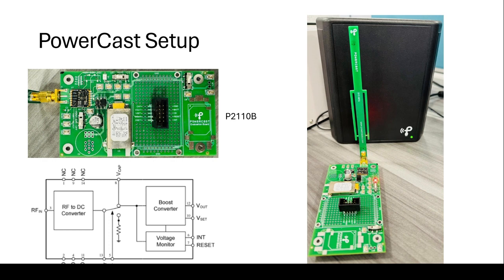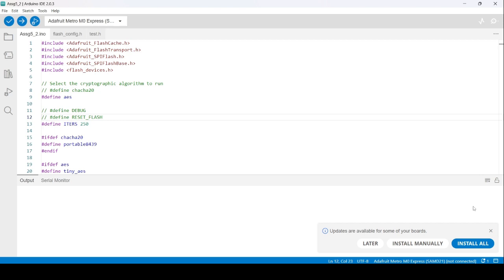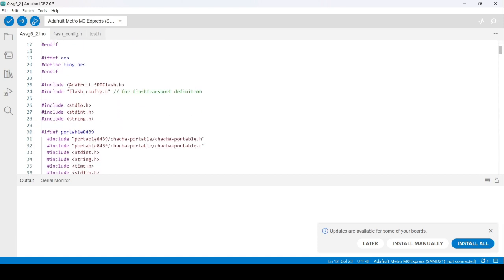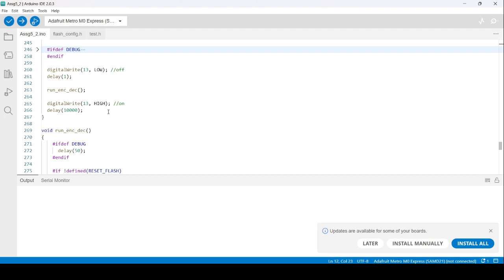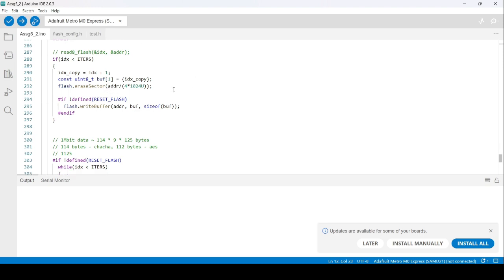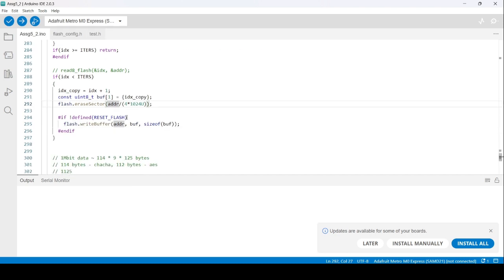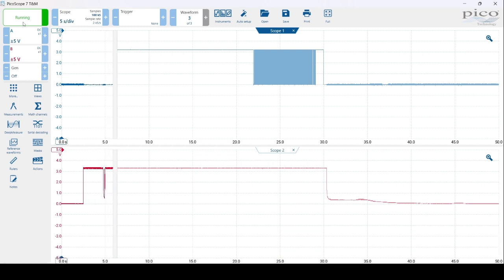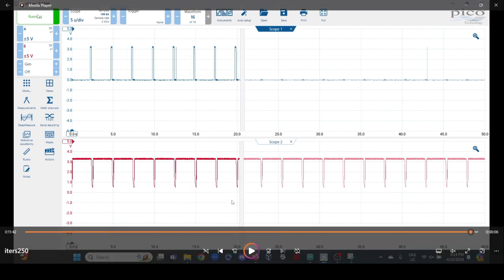Intermittent AES Metro M0 Express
How to perform AES encryption across frequent, unpredictable power cycles stemming from harvested wireless energy.